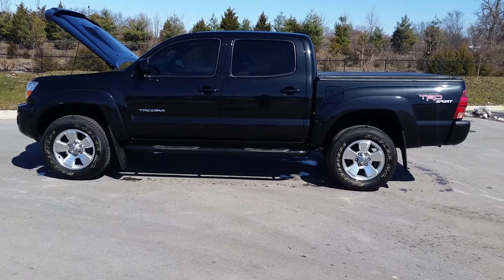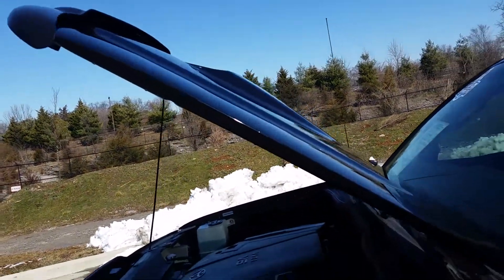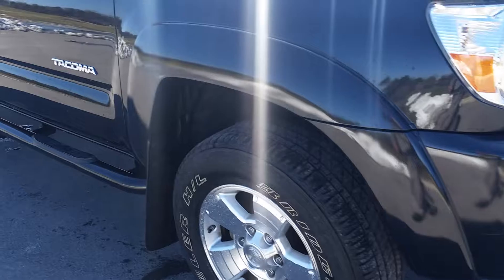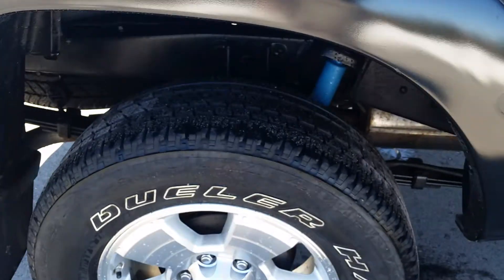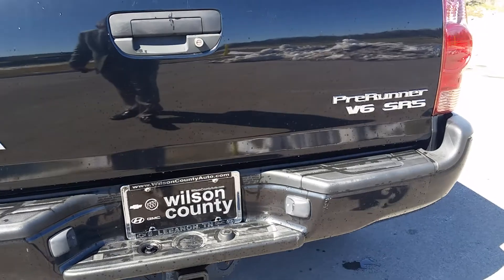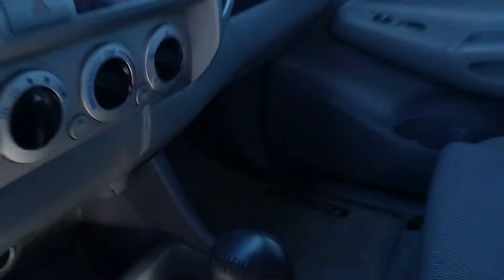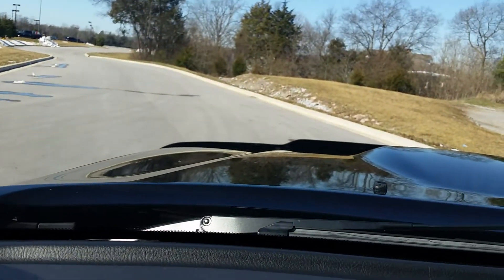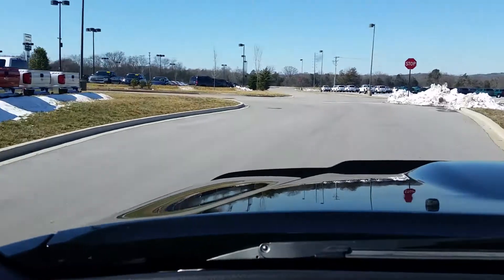sold.2007 Toyota Tacoma PreRunner SR5 TRD Sport 4x2 Double Cab 1 Owner 66k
JUST IN ON TRADE IS THIS 2007 Toyota Tacoma PreRunner SR5 TRD Sport 4x2 Double Cab 1 Owner 66,503 miles, Black Sand Pearl in color with grey cloth seating, 4.0L V6, 5spd Automatic, tinted glass, alloy wheels with 69% percent tire tread on all terrain tires, westin side steps, class III towing package, vinyl tonneau cover, fog lamps, power windows/locks/mirrors, cruise and tilt wheel, very clean interior, 2 sets of keys and remotes along with owners manual included, This Tacoma is a southern owned rust free fully serviced and inspected truck ready for it's second owner.

Our complete experienced staff will help you make your next vehicle purchase your best. ALL Trades CONSIDERED. (what do you have)—We are located in Lebanon, TN just East of Nashville off of Interstate 40...Thanks for looking and have a great day-Calls from 8am till 8pm... or you can leave us a message 24/7 online. We are a Carfax Dealer - Shipping options available. We offer premium vehicles at a very competitive price.